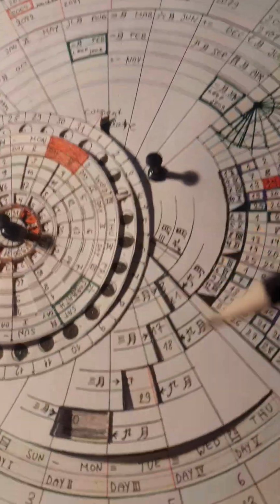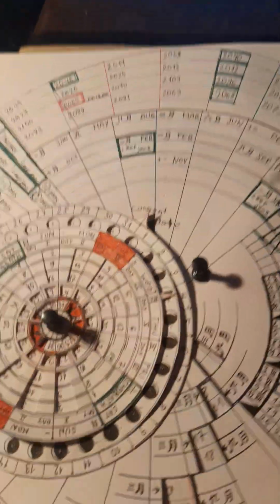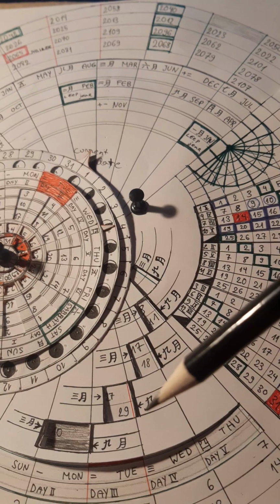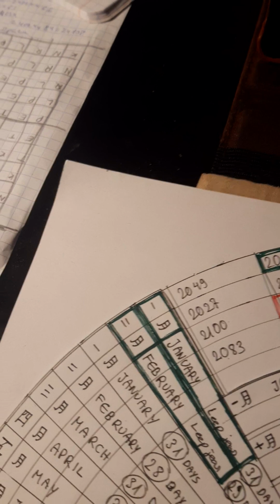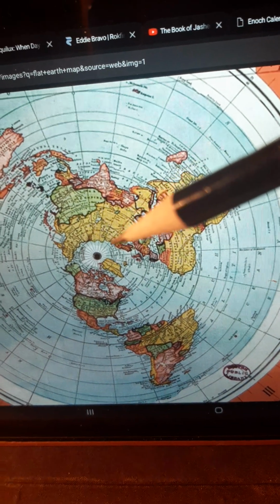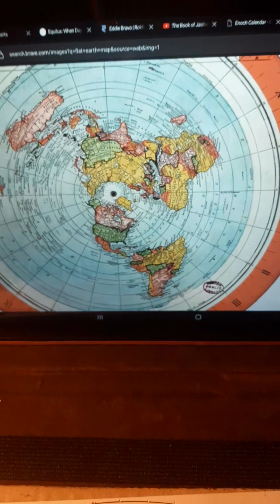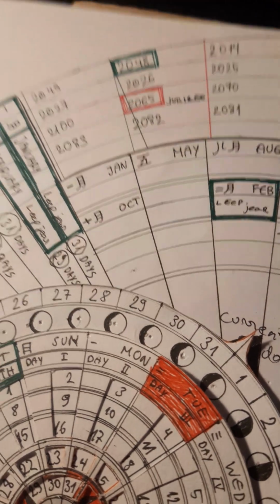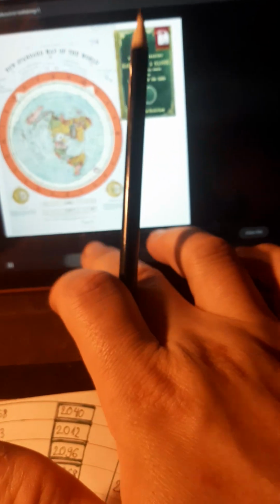011. perpetual calendar list 1. vid 7. enochian priestly 364 cosmic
educational purpose

this is the recap of the calendar and how to keep track of full moon on it depending of your geographic situation.

last segment before going into texts...